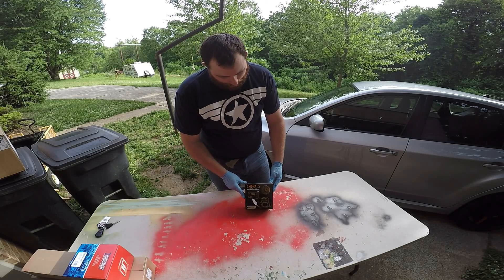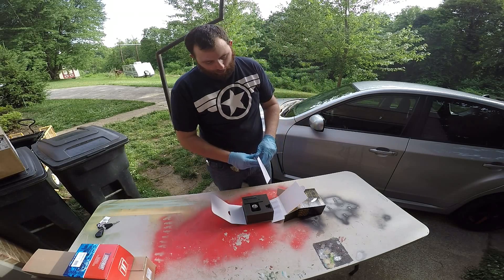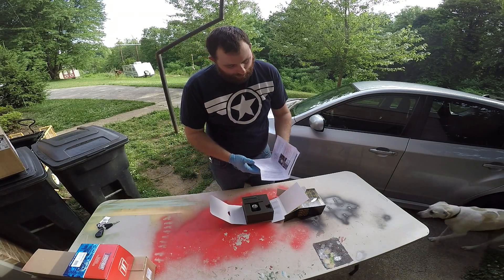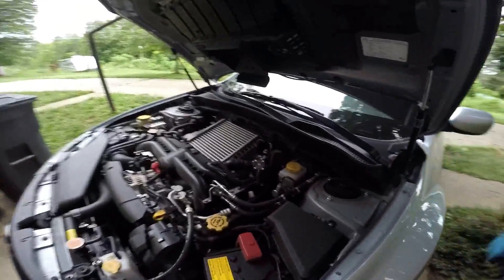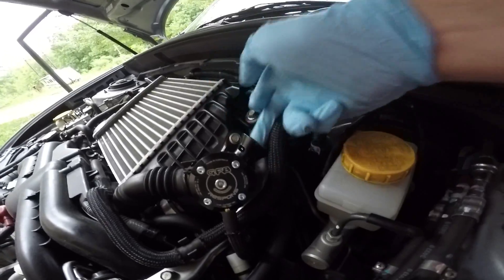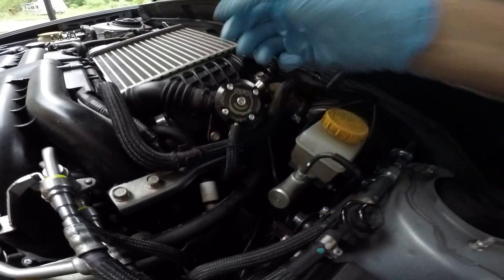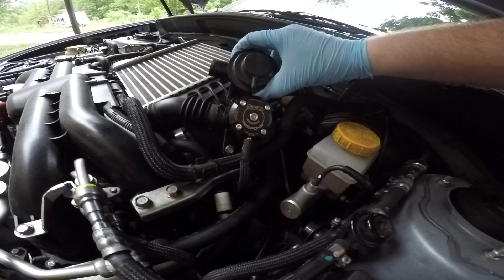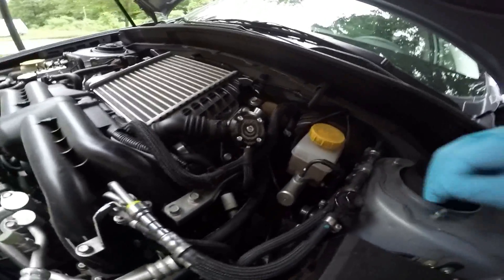What's in the Box? Go Fast Bits BOV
Vehicle is a 2013 Subaru WRX Hatchback.

posting under the username of /u/Crow_Morollan

Installation of Go Fast Bits Hybrid BOV.